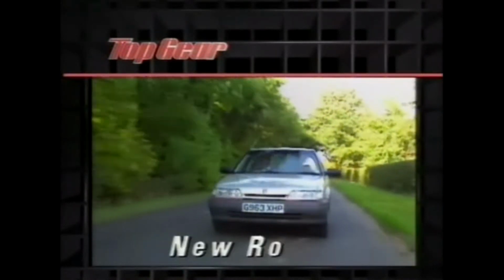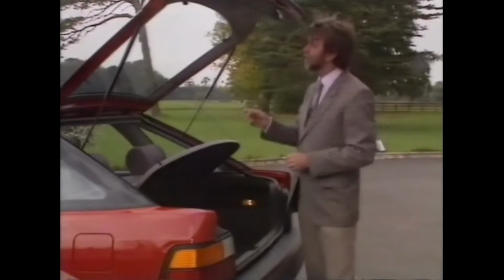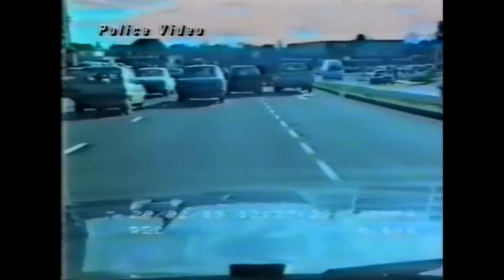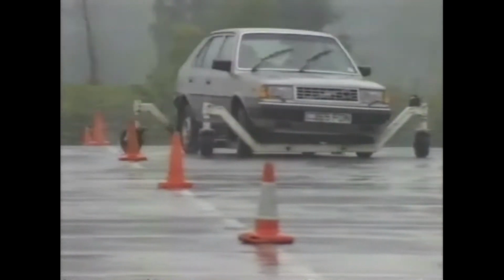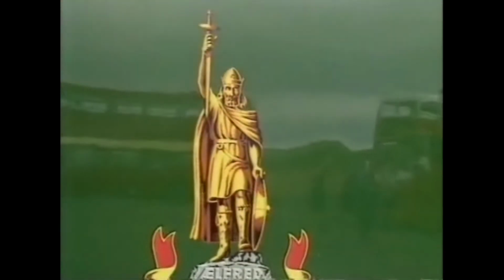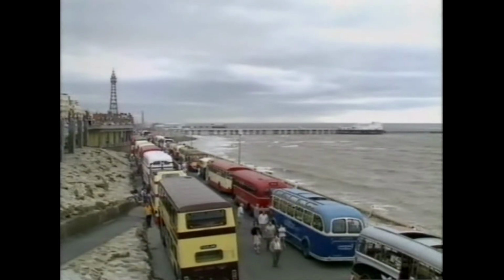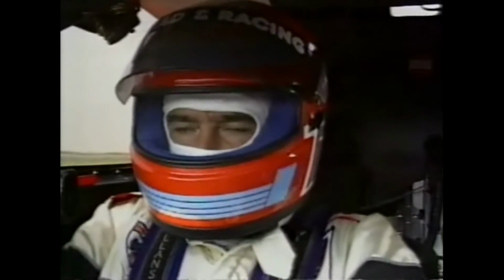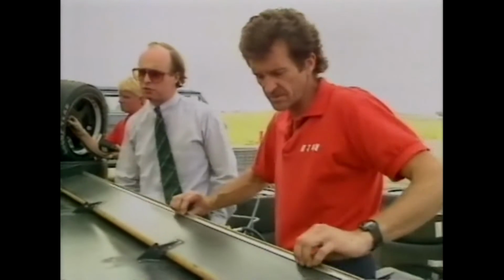Top Gear 1989 | Season 12 Episode 5 of 6 | Jeremy Clarkson & Tiff Needell | Full Season Uploaded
Top Gear functioned under a magazine format that focused on key topics that could be covered within each episode's 30 minute timeslot. Presenters focused on various motoring related subjects, the most common being road tests of new cars, consumer advice, road safety, and motorsport. Other subjects that the programme covered varied over its 24 year history, but included elements such as road safety, and interviews with various figures related to transportation and cars. Alongside standard episodes, the programme also included a number of specials focused on cars or journeys.

ALL EPISODES UPLOADED ON THE CHANNEL...DO WATCH AND ENJOY